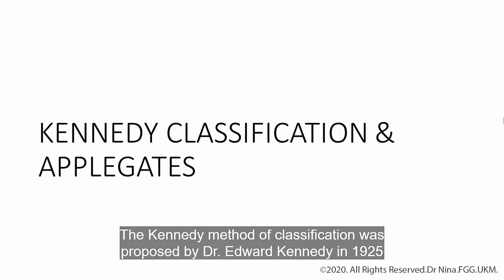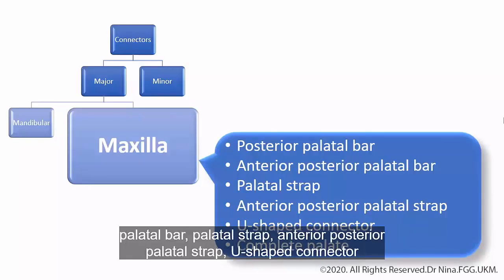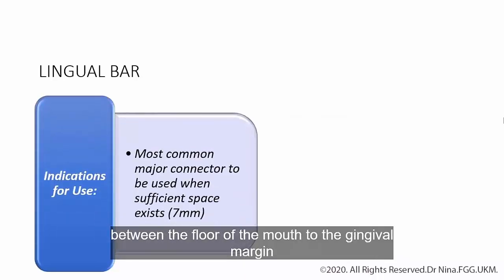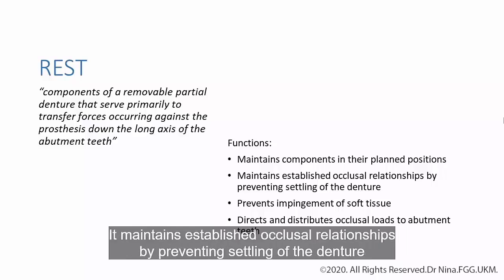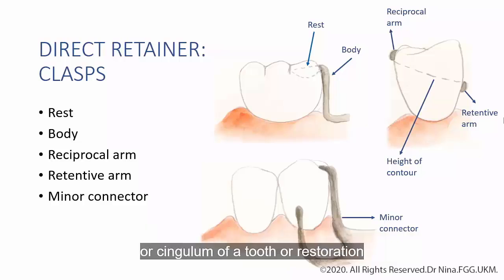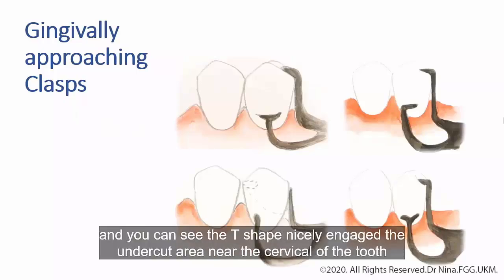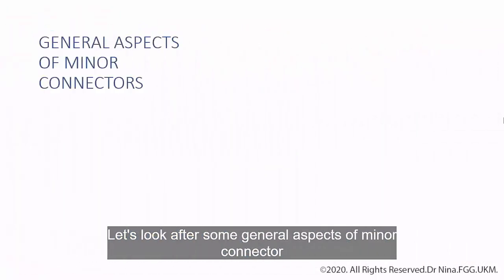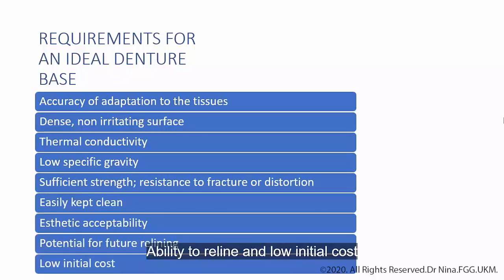Co-Cr RPD Design Part 1: Components of RPD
This video discusses the different components of a Co-Cr RPD.
🎬 Credits
A special thank you to Dr. Nuramanina Abdul Shukor for creating this educational video.